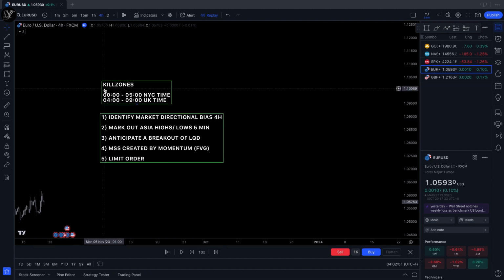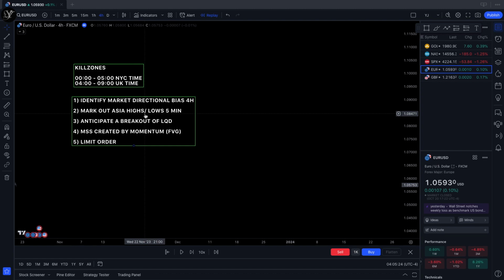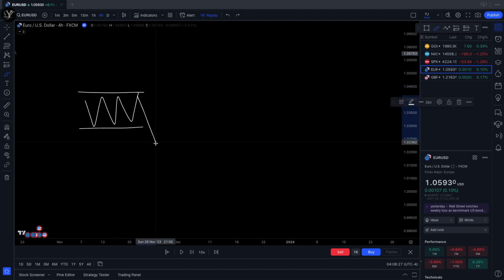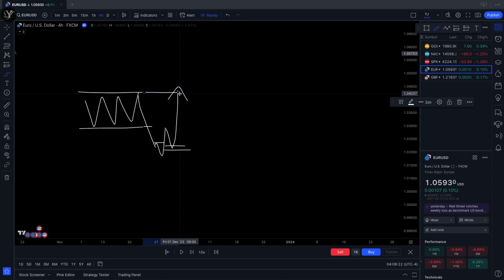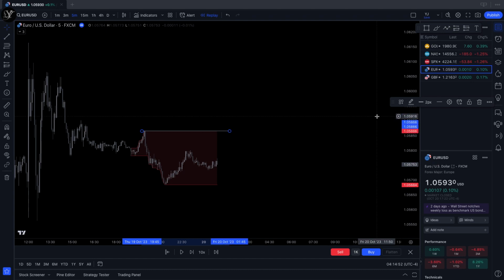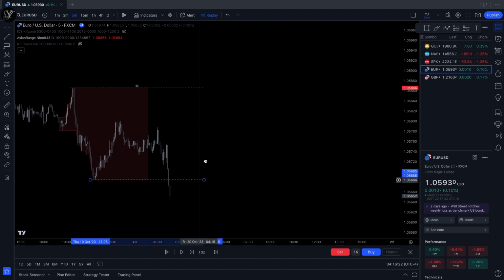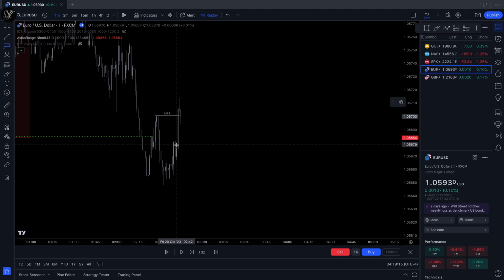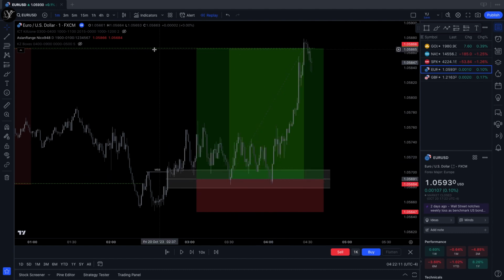EASIEST ICT Strategy To PASS Funded Challenges! (QUIT YOUR JOB)